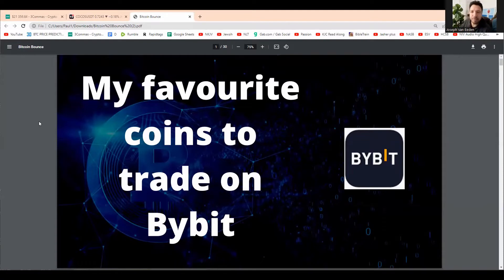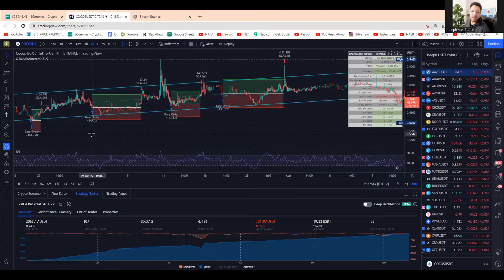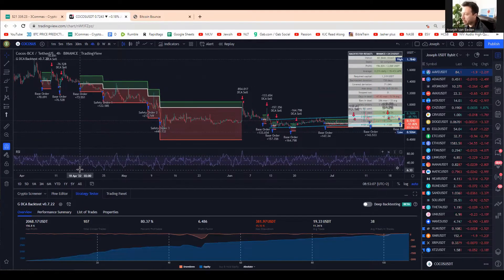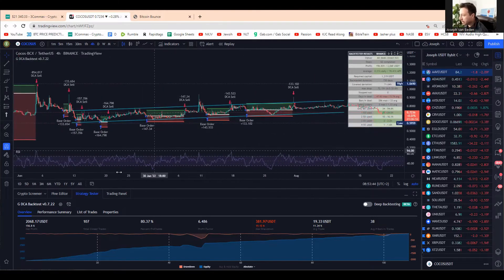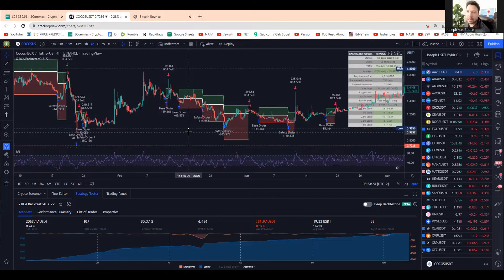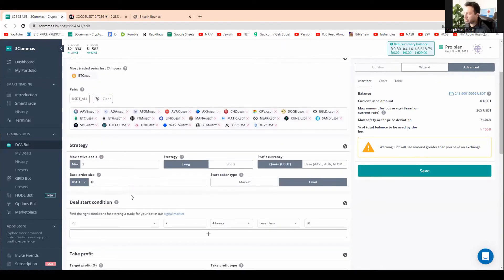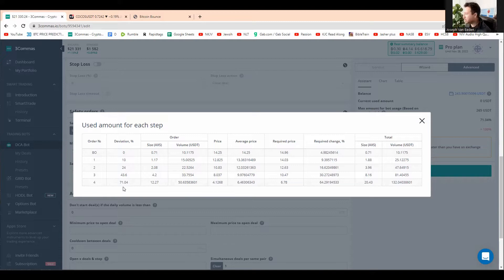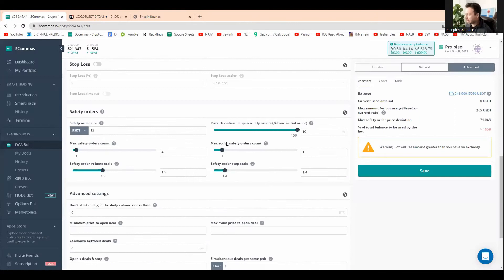My favorite Crypto Coins to DCA on Bybit